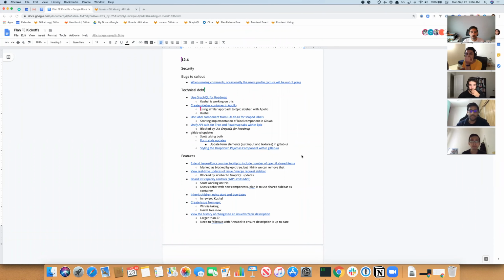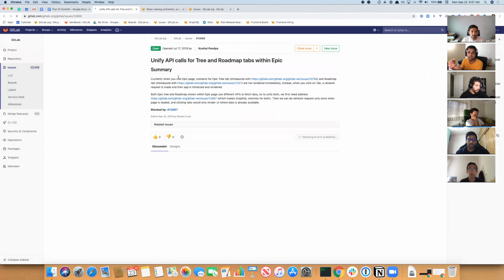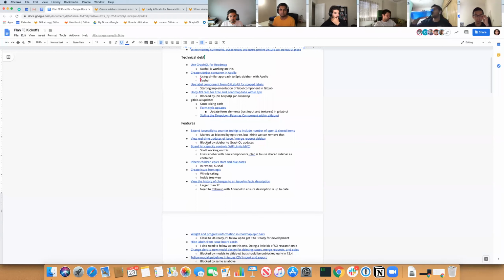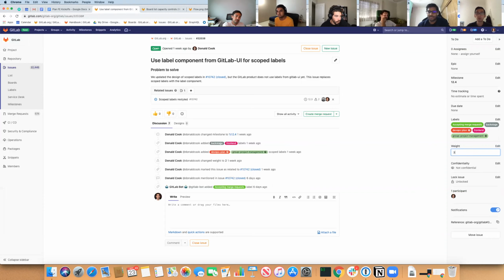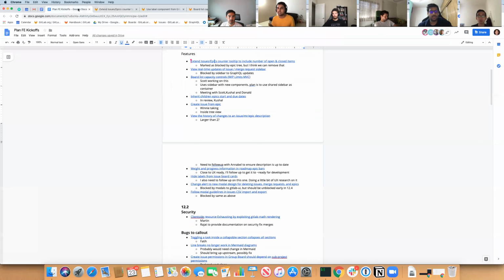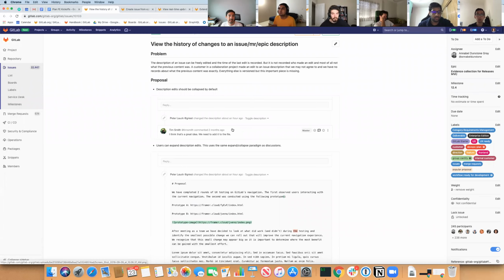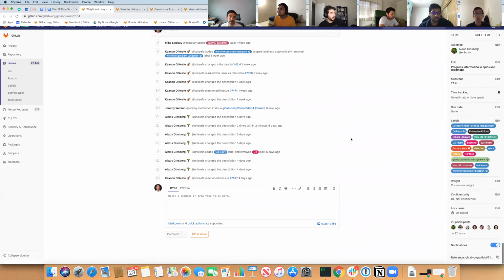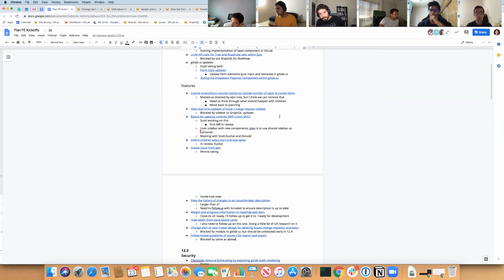Frontend Plan kickoff for 12.4